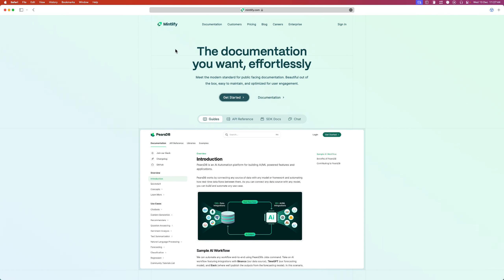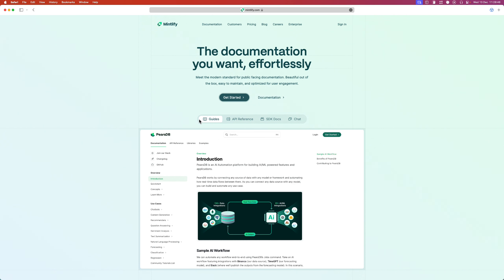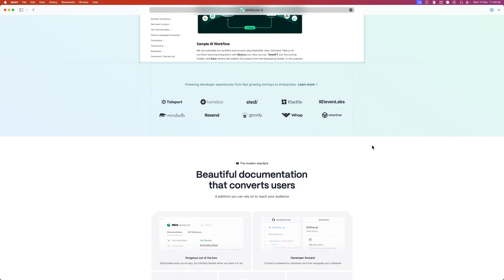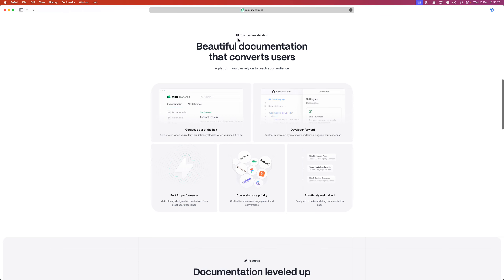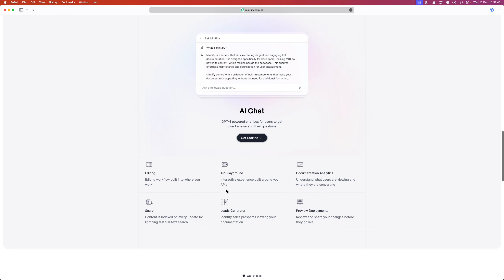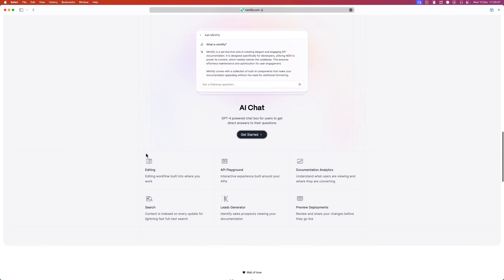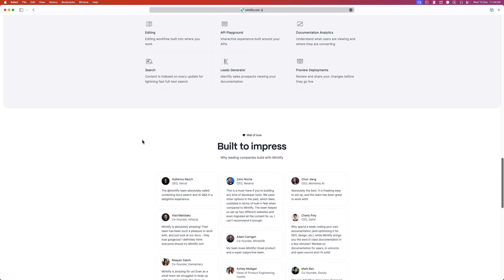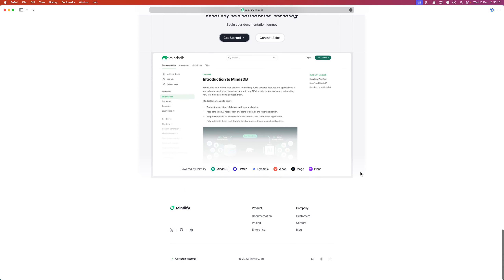Website design review: Mintlify